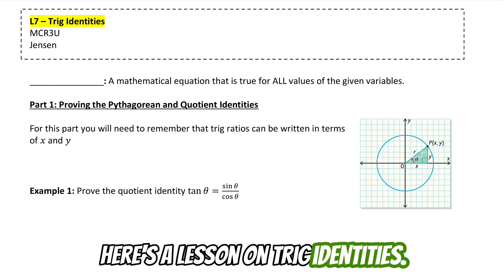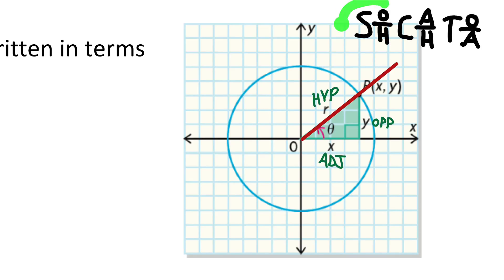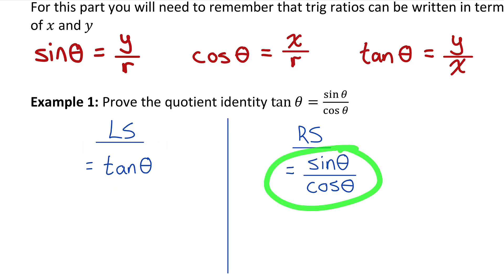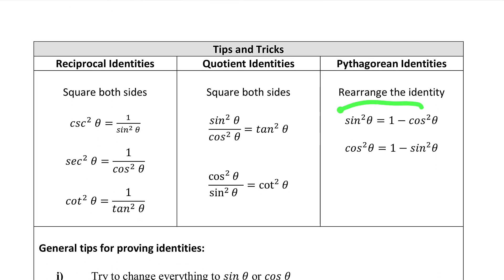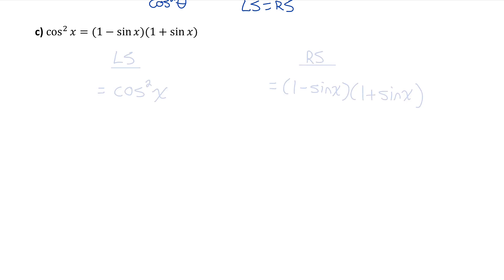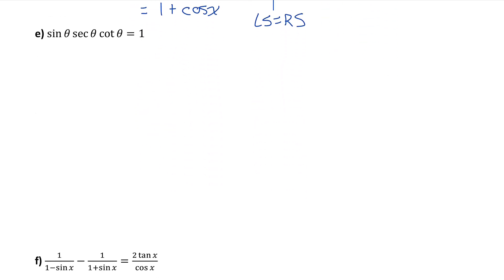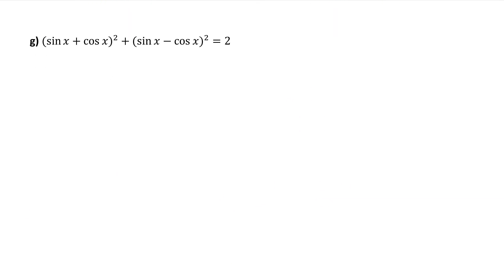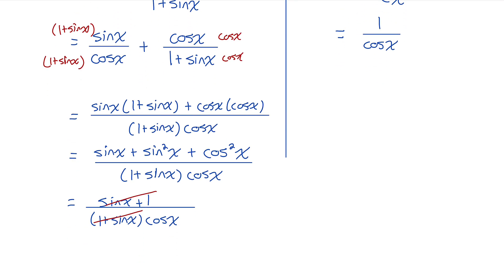Proving Trig Identities (full lesson) | Math 11 | jensenmath.ca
Learn how to prove trig identities using the reciprocal, quotient, and pythagorean identities. Go to jensenmath.ca for FREE math resources including practice questions for proving identities.

0:00 What is an identity?
2:00 Example 1 proving the quotient identity
5:09 Example 2 proving the pythagorean identity
8:35 Example 3a
9:52 Example 3b
11:30 Example 3c
12:10 Example 3d
13:16 Example 3e
13:55 Example 3f
16:25 Example 3g
17:34 Example 3h